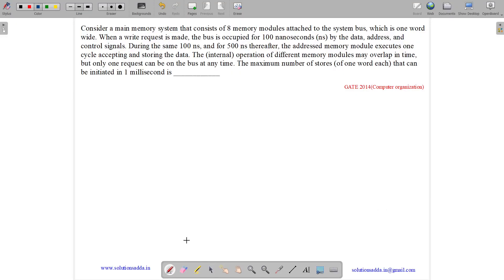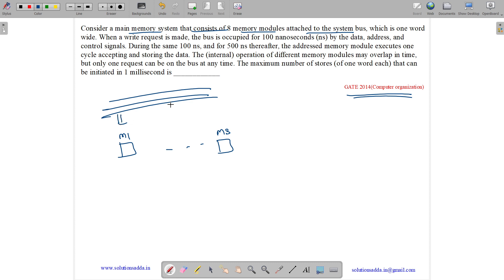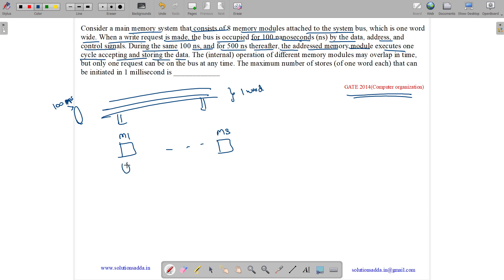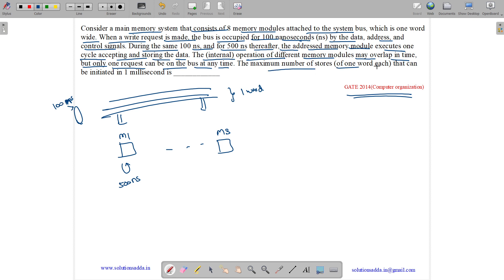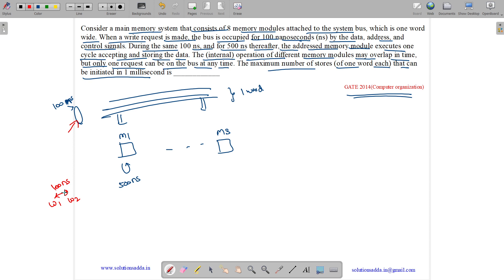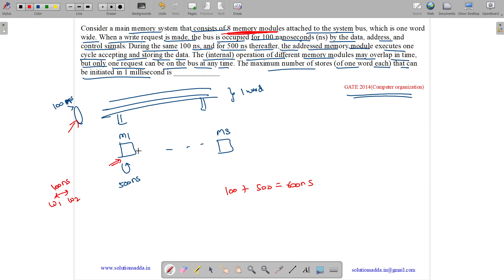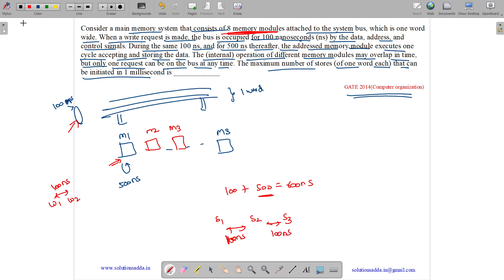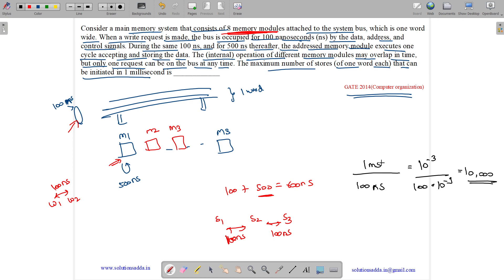GATE 2014 SET-2 | CO | MAIN MEMORY | GATE TEST SERIES | SOLUTIONS ADDA | EXPLAINED BY VIVEK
GATE 2014 SET-2 Q65: Consider a main memory system that consists of 8 memory modules attached to the system bus, which is one word wide. When a write request is made, the bus is occupied for 100 nanoseconds (ns) by the data, address, and control signals. During the same 100 ns, and for 500 ns thereafter, the addressed memory module executes one cycle accepting and storing the data. The (internal) operation of different memory modules may overlap in time, but only one request can be on the bus at any time. The maximum number of stores (of one word each) that can be initiated in 1 millisecond is ____________.